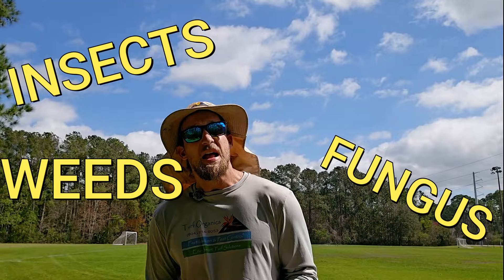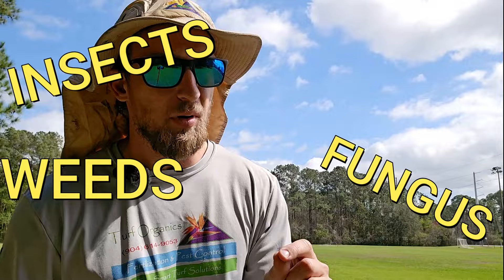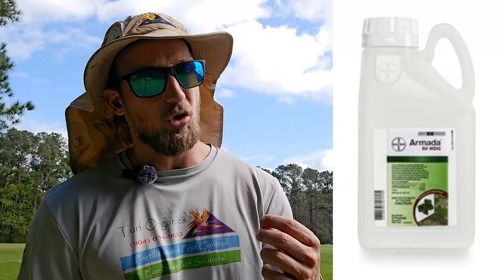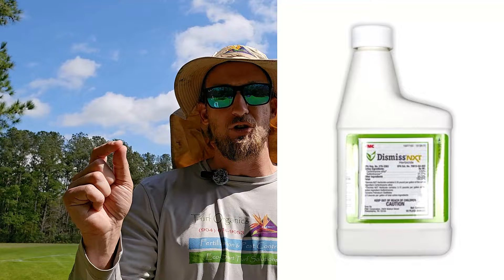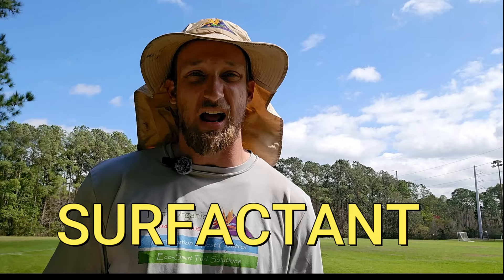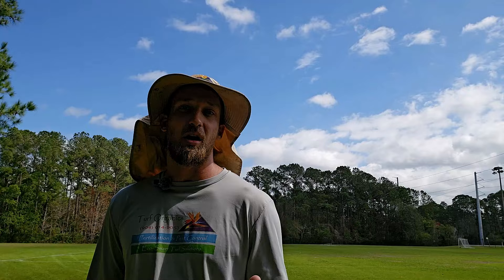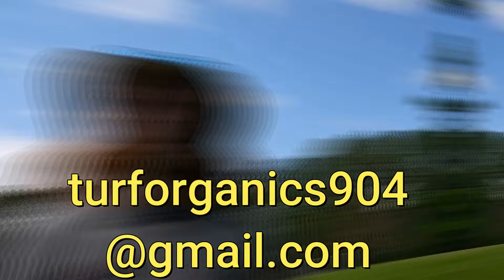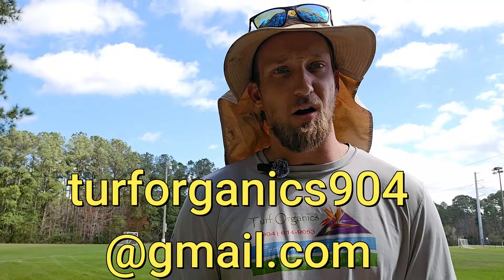THE BEST PRODUCTS TO USE FOR THE BEST LAWN ON THE STREET!! THE PERFECT VIDEO FOR DIYERS!!!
Follow me on other socials for more lawn information!!